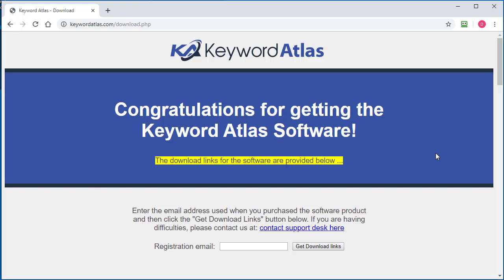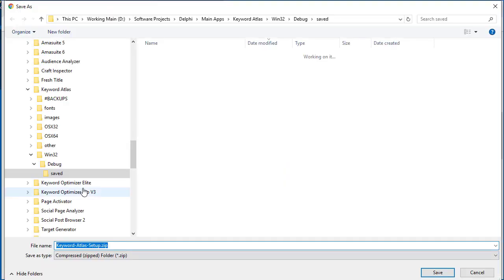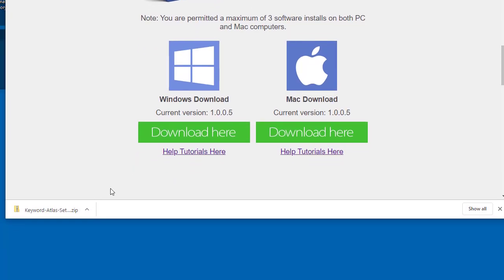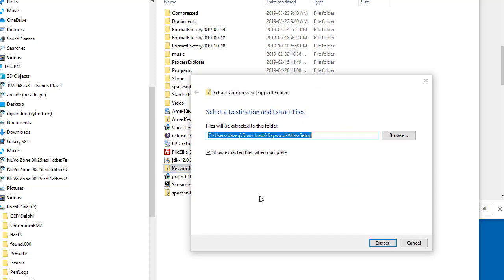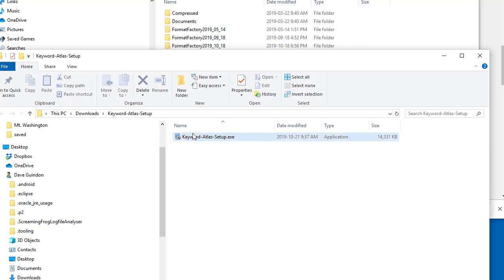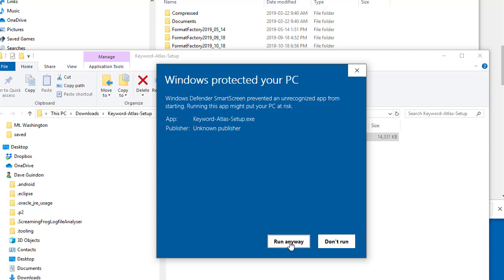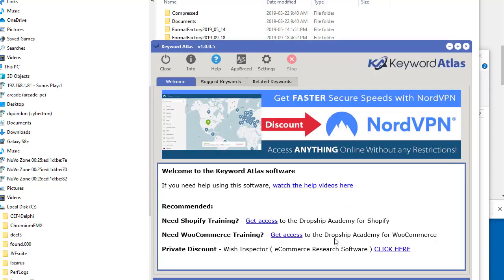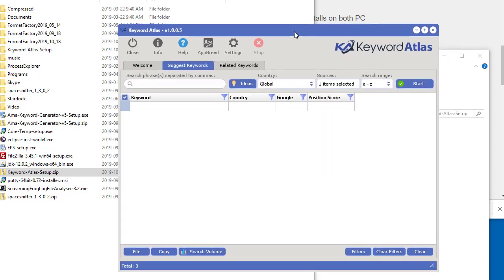How to install Keyword Atlas on a Windows PC Computer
Powerful Keyword Research Software for Getting Thousands of Top-Ranked & Highly-Searched Keywords from 21 Top Online Websites. The "Suggests Keywords" tool extracts autosuggest keywords from over 20 popular websites to get you the best possible keywords for your marketing projects.

This tool can pump out thousands of top-ranked long-tail keywords from 21 different online sources in just minutes.

You can quickly generate thousands of keywords from 21 sources, including ecommerce sources, search engines, video sites, Google play store, Wikipedia, and more!

You can extract keywords directly from ...

Major Search Engines:
- Google
- Bing
- Yahoo
- Ask
- AOL
- DuckDuckGo
- Yandex

Major Video Sites:
- Vimeo
- Google Video
- Bing Video

Ecommerce Sites:
- Google Shopping
- Amazon
- eBay
- Alibaba
- AliExpress
- Etsy
- Target
- Walmart

Other Major Sites:
- Google Play Store
- Wikipedia

For a more in-depth look at the Keyword Atlas desktop software, see the following Quickstart help video showing all the amazing features you get: